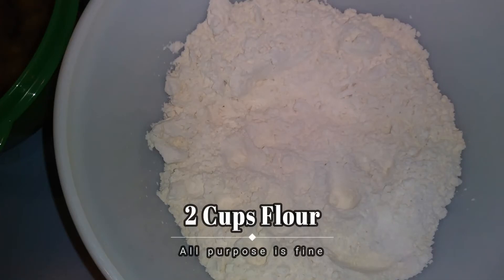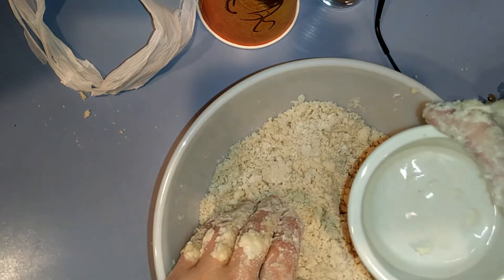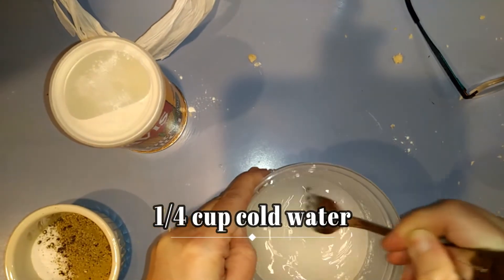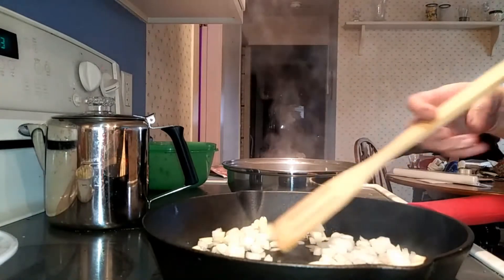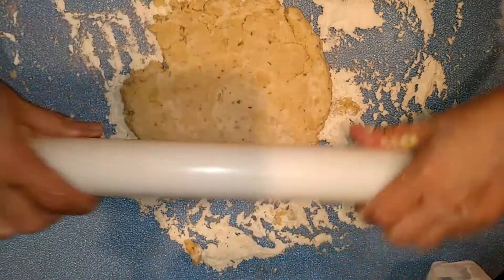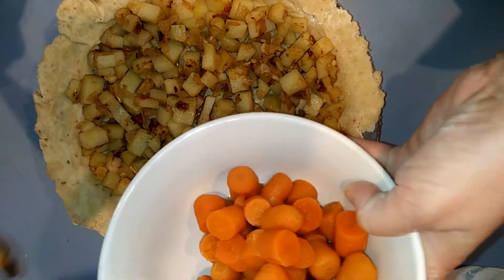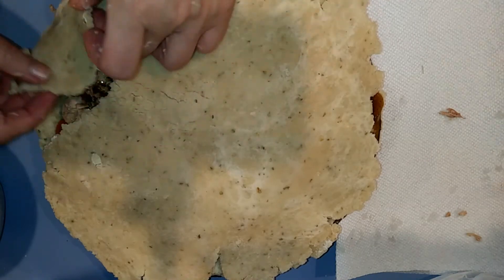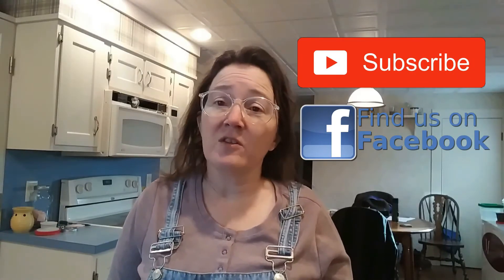Cooking For Real Episode 12 - Turky Pot Pie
Epsiode 12 - Trukey Pot Pie with home made crust. This episode I tackle a favorite, Pot Pie! I happened to have all of the ingredients in my cupboard. I also show you how I make a rather imperfect pie crust that I tweak for use in a savory pie.